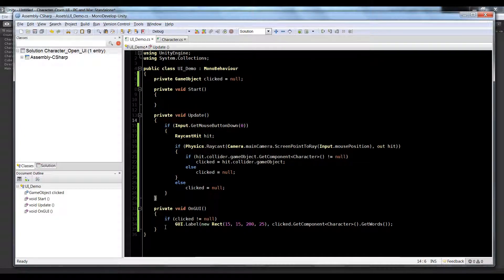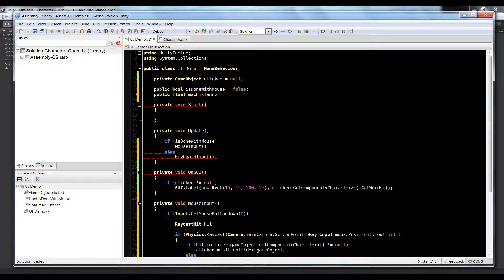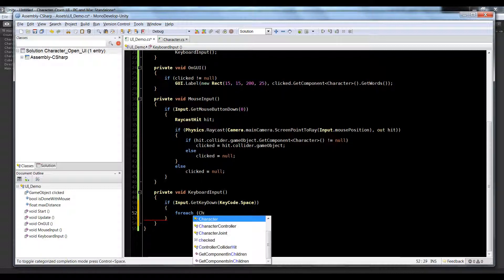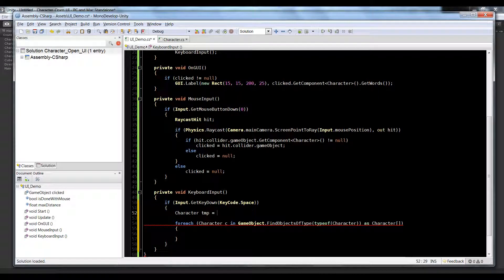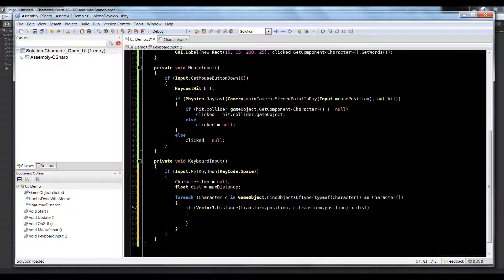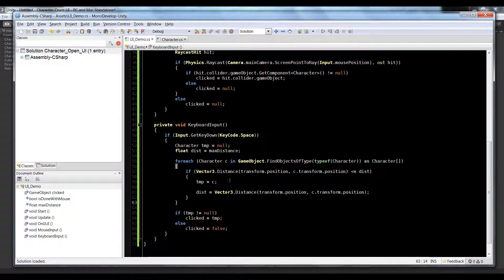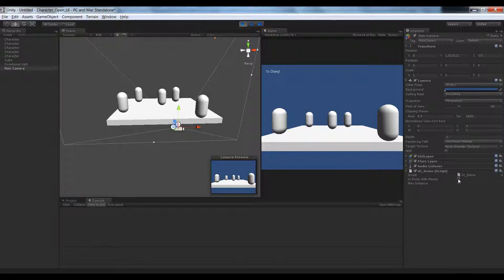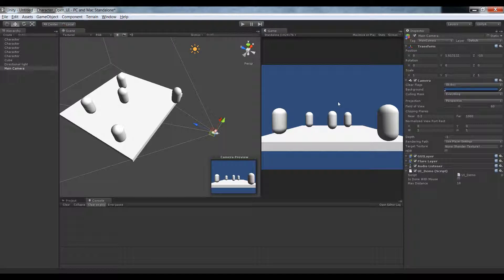BMS Unity3D 13: GUI Off Characters Via Keyboard (Part 2)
This is a requested tutorial on how to make a character or object display UI elements based on keyboard input.